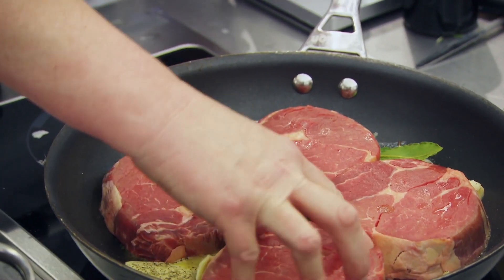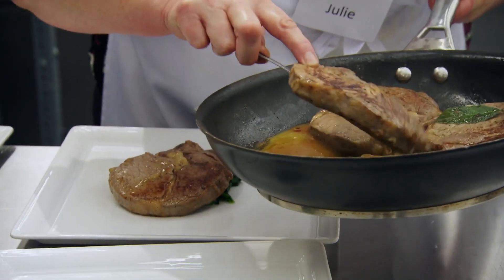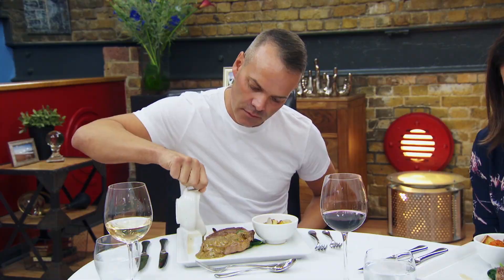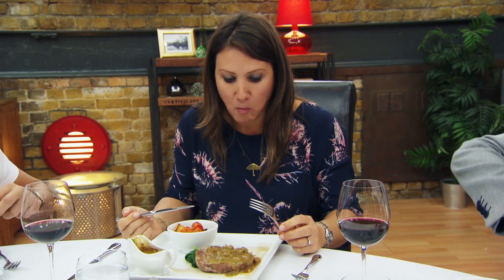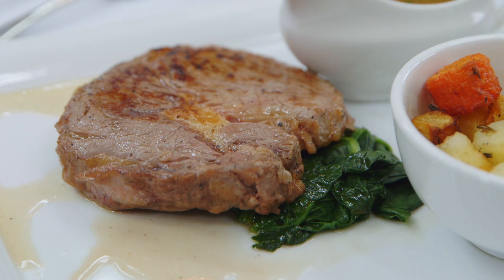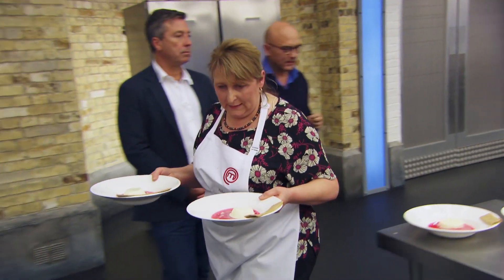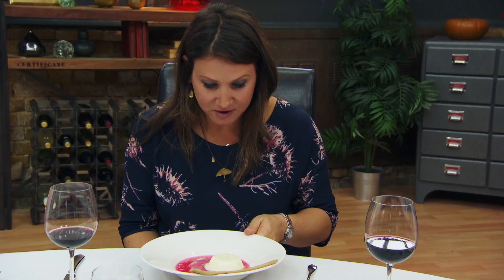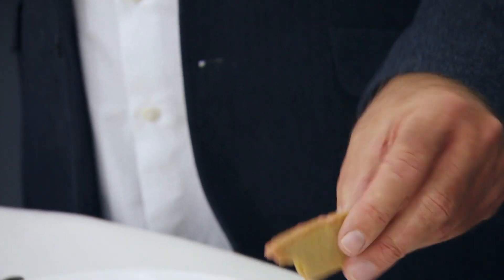4 Eye Steaks & 4 Vanilla Panna Cottas! | MasterChef UK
It's the first challenges of MasterChef UK Season 12 and home cook Julie is serving a rib eye steak on a bed of wilted spinach & vanilla panna cotta in a rhubarb consomme.

Welcome to MasterChef UK! 🇬🇧

For over 15 years, we have been uncovering Britain’s best food talents, putting them through their paces in a series of extraordinary cooking challenges. Cooking doesn’t get tougher than this!